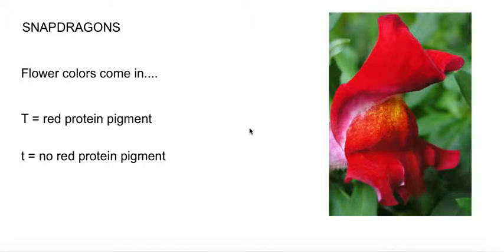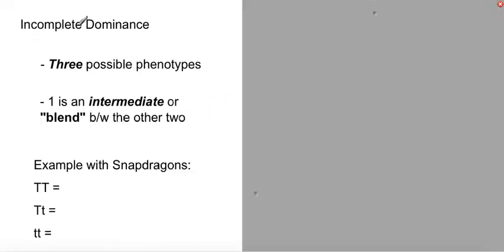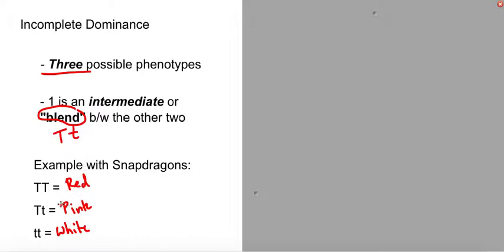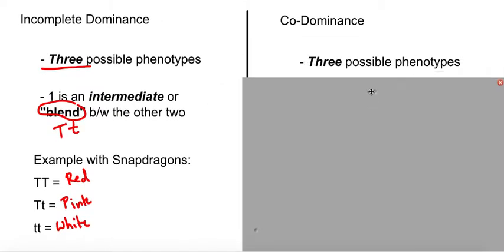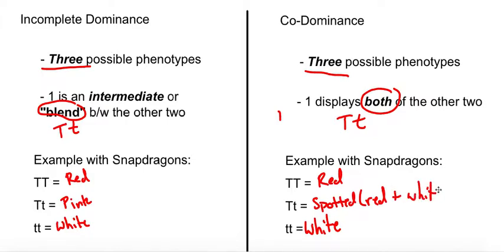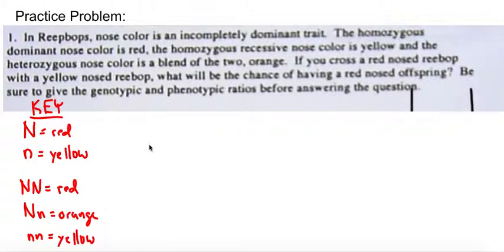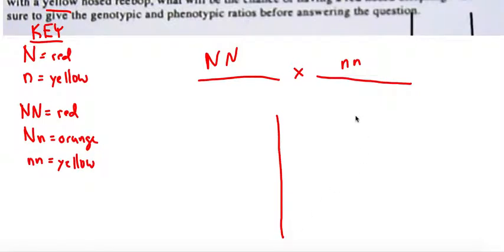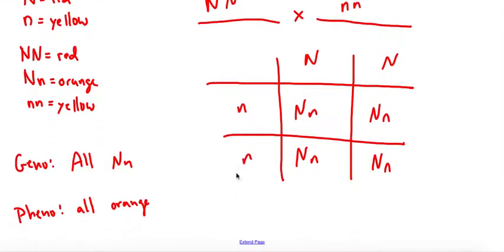Incomplete and Co Dominance